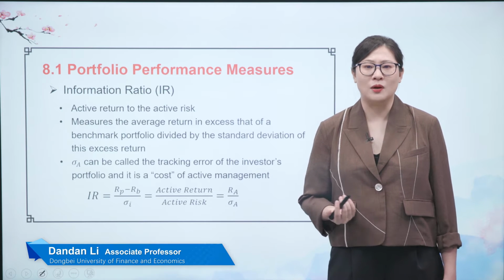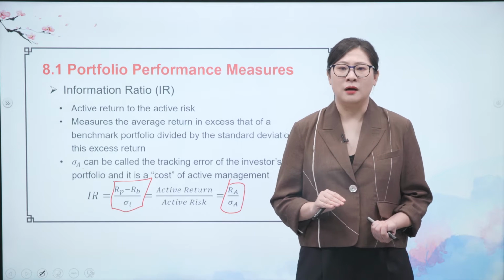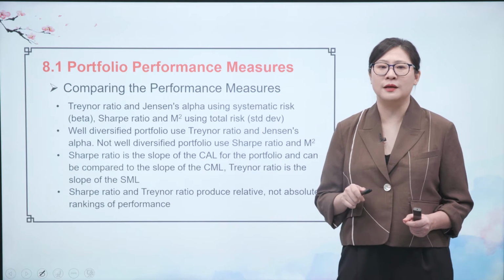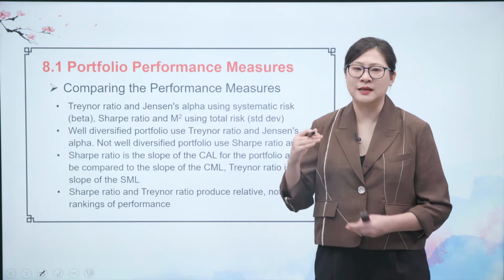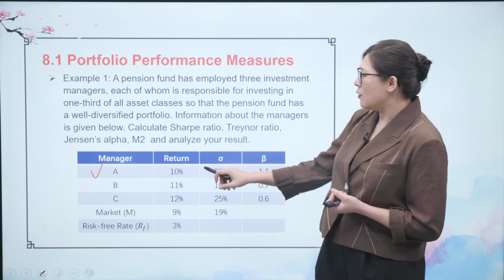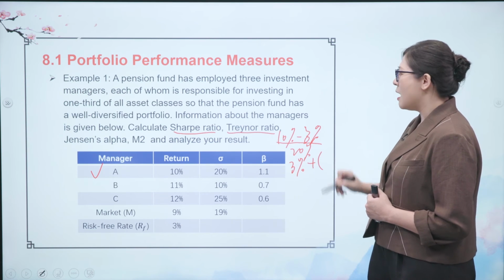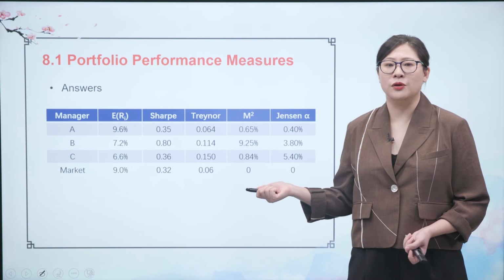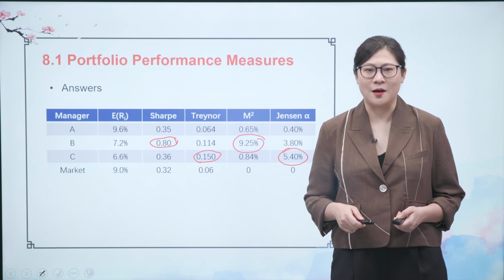8.1.2 Portfolio Performance Measures 2